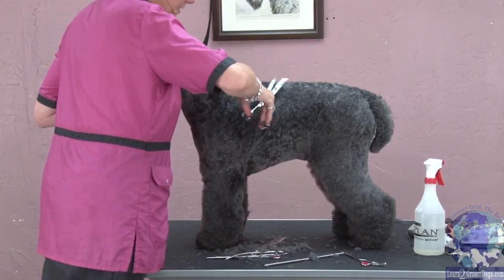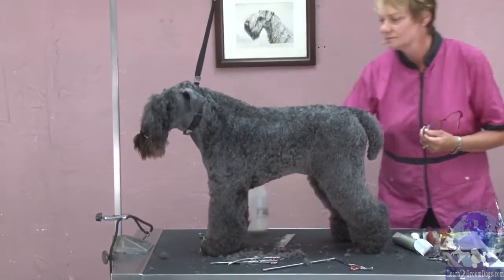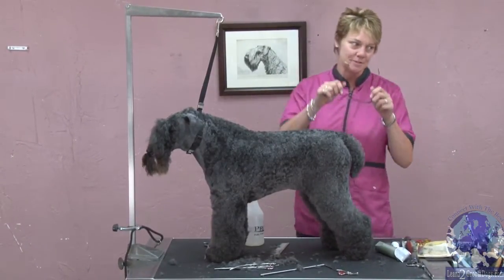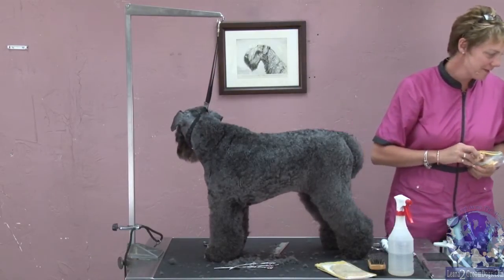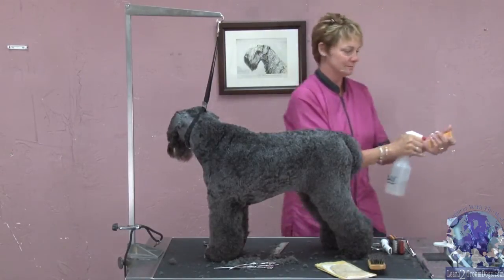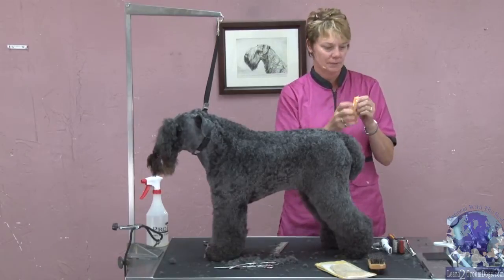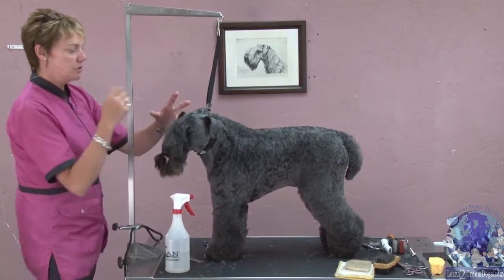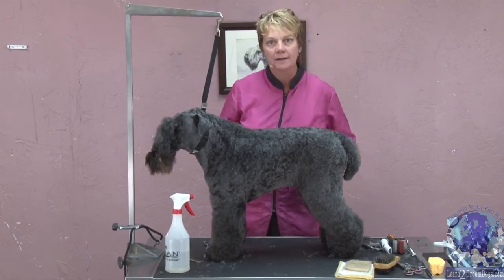Common Styling Mistakes on a Kerry Blue Terrier & How to Fix Them Part 3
Cheryl Percell specializes in Kerry Blue Terriers. She had bred and shown them for years. In this lesson, she is working on a retired AKC Champion that was recently groomed for a grooming competition. This video is packed with valuable grooming knowledge only a highly experienced stylist would be able to share.

Cheryl demonstrates how to get the most out of your dog with lots of trimming secrets for this breed. She leads you through common styling mistakes she sees all the time in the ring. Cheryl discusses the faults she sees while showing you how to tweak the trim. By the end of the video, the dog looks much more stylist with some minor changes. She'll show you how to create a beautiful neck, streamline the head, show power, build the body and highlight correct movement in the breed. Cheryl also covers how to produce the unique marcel coat found in the Kerry Blue.

There is so much valuable content in this lesson; we have broken it into three parts so you can get the most out of each section. If you are struggling to master the haircut on a Kerry Blue Terrier -- this is the video lesson for you!